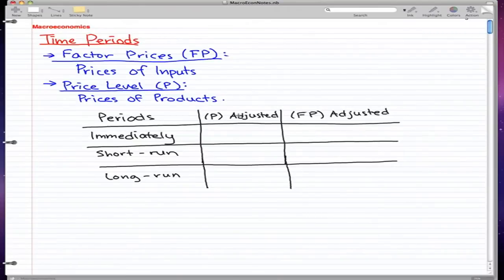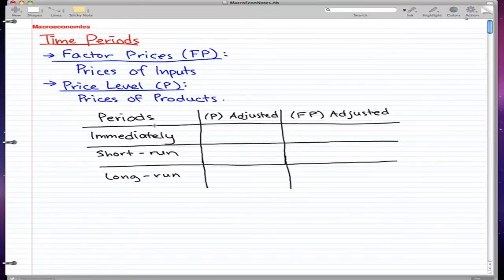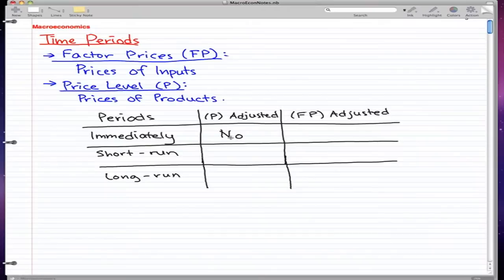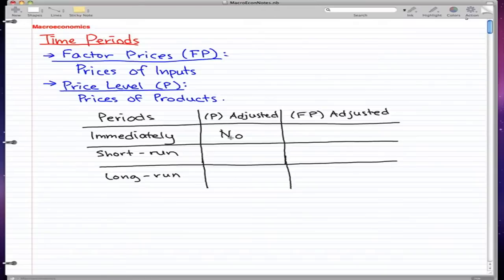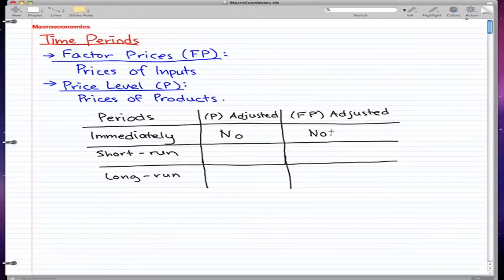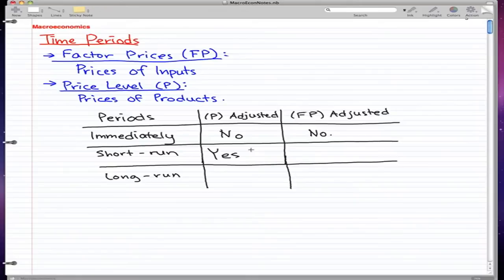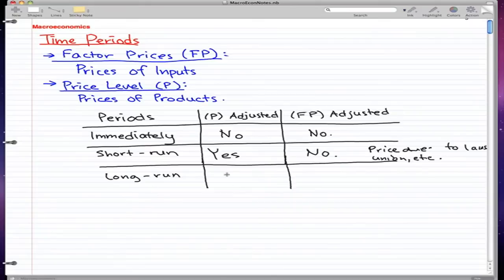Macroeconomics - 31: Time Periods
Coverage:

Factor prices (FP),
Price Level (P),
Prices of inputs,
prices of products
Immediate period,
Short run period,
Long run period